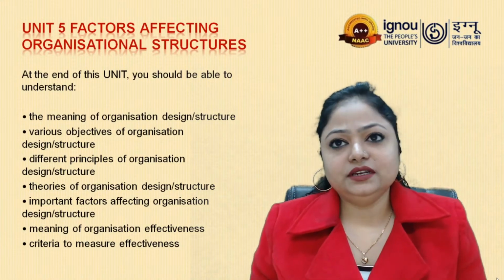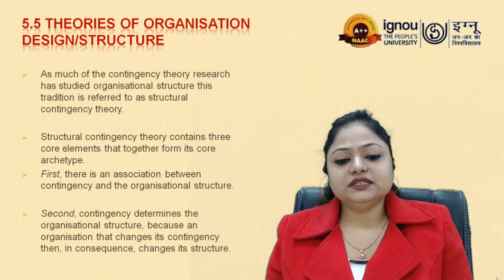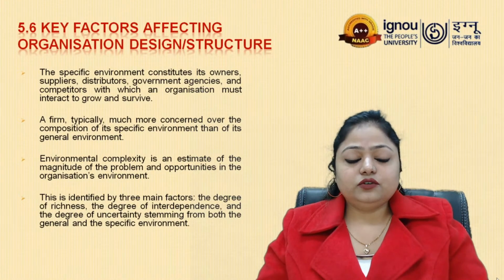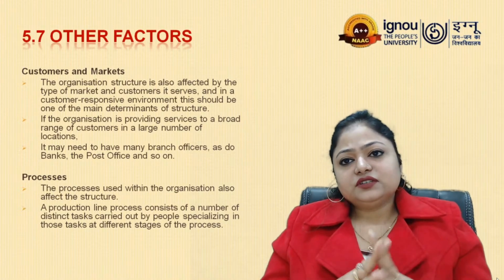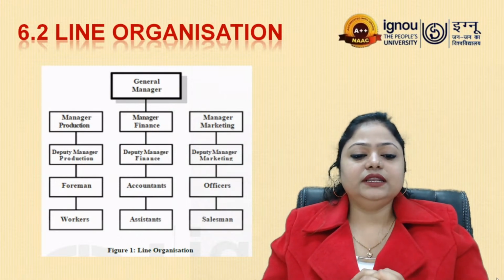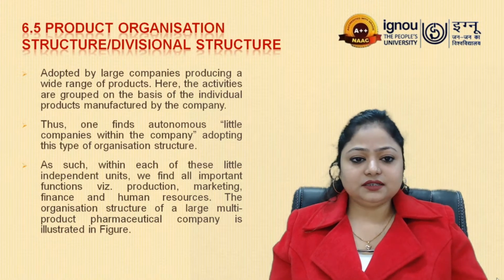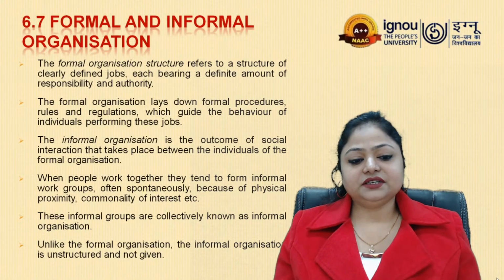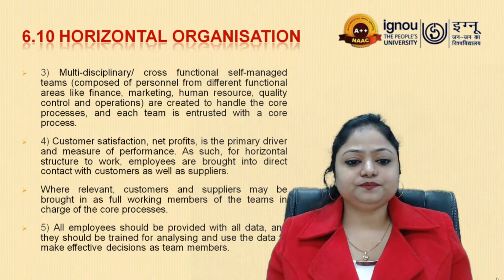Organizational Theory and Design